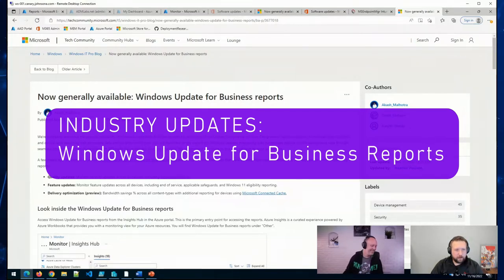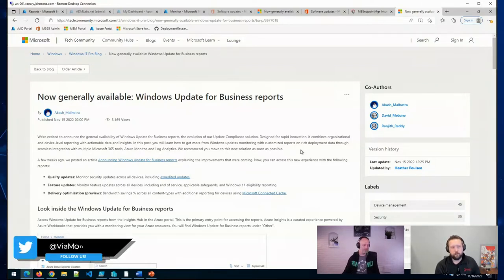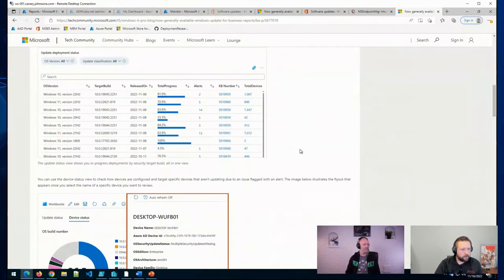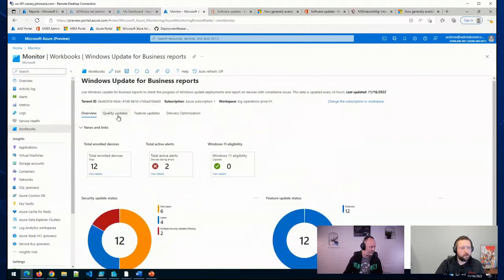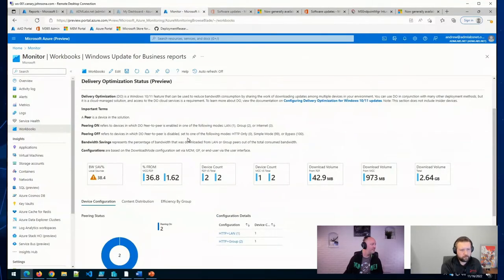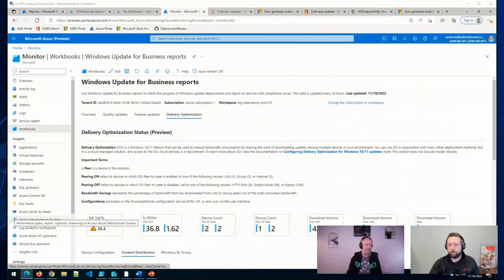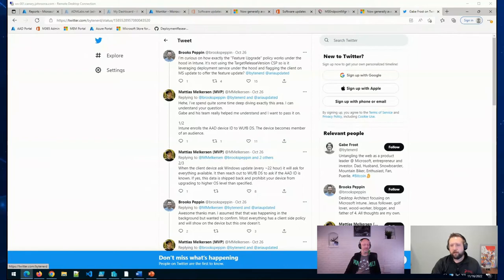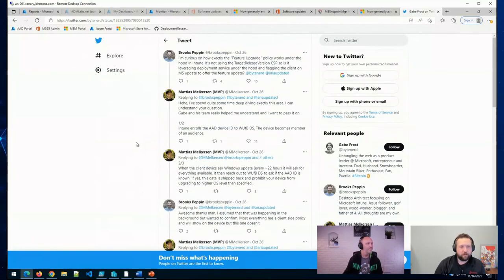OH CLIPS: Windows Update for Business Reports | feat. Andrew Johnson